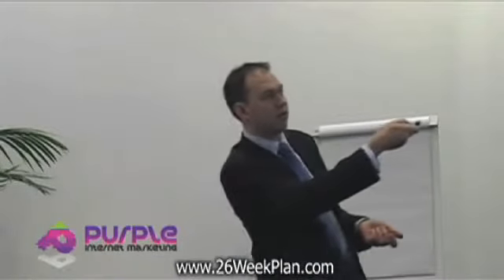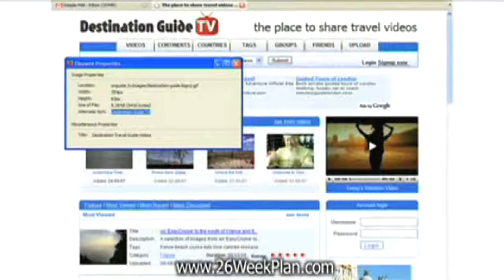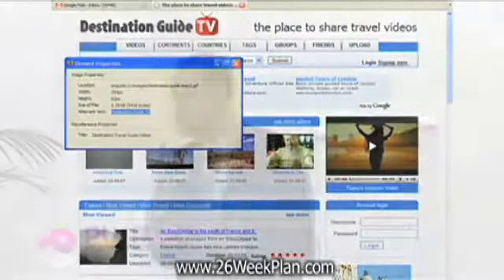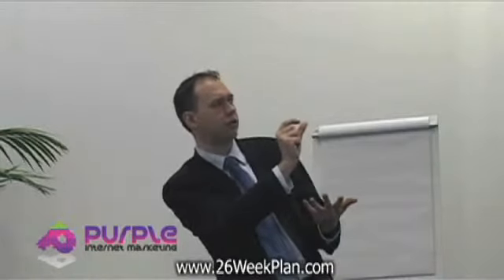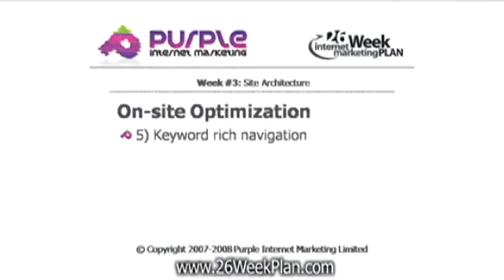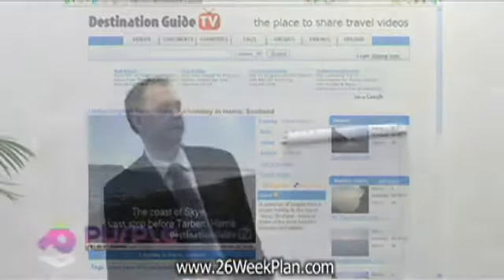Web Page Structure / Web Site Structure - Week #3 (Part 2)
Web Site Structure (Web Page Structure) is Week #3 of the 26-Week Internet Marketing Plan